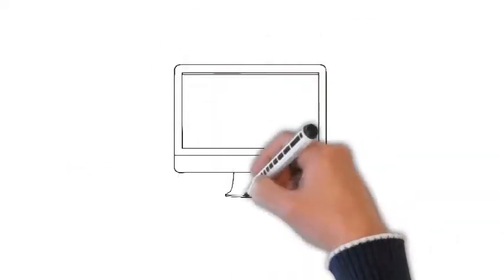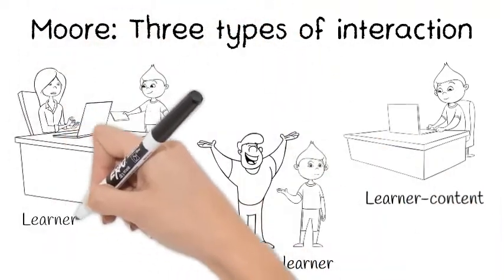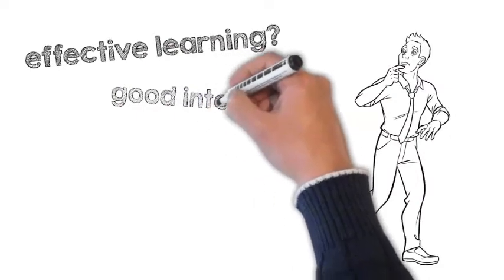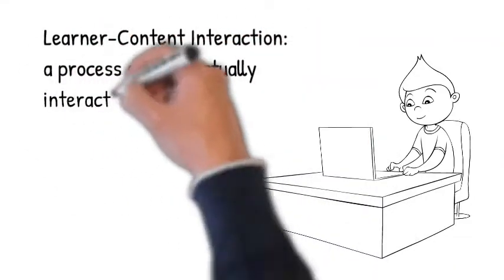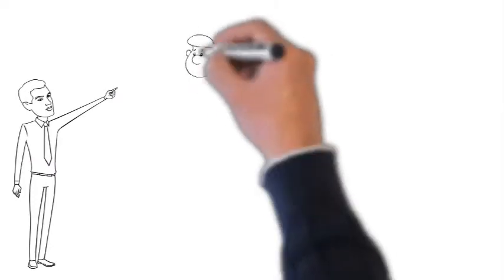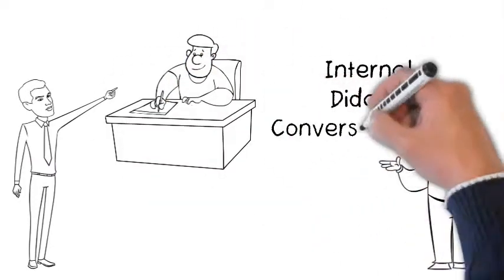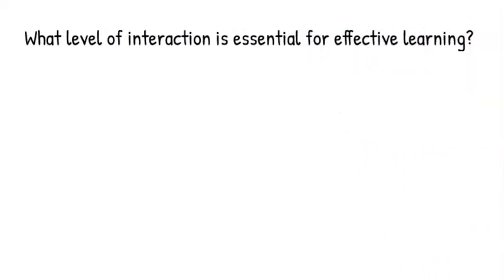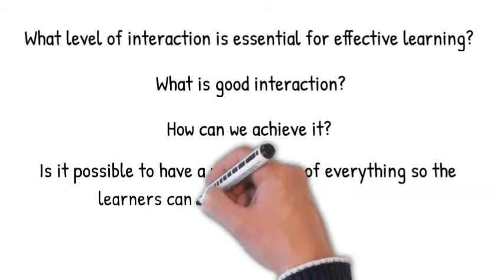Interaction and Communication in Distance Education EDDE 201 Assign no 2 -2 Shalet